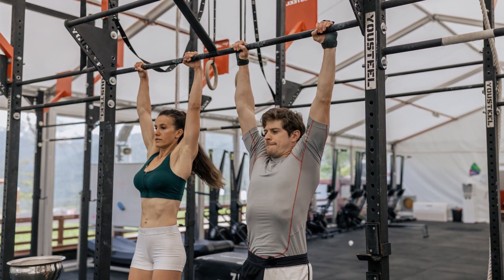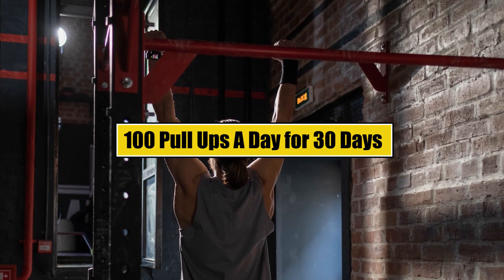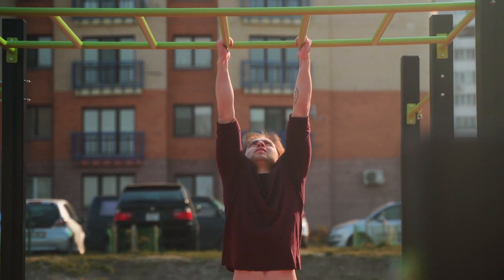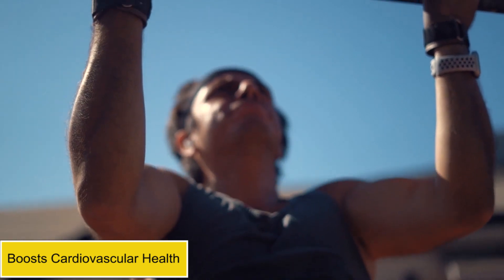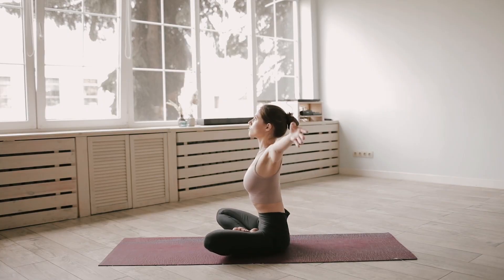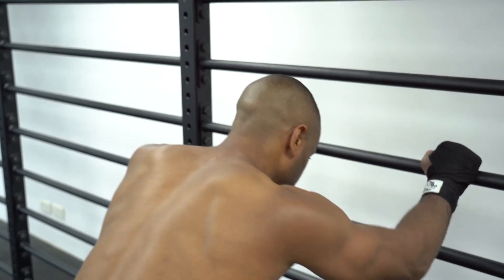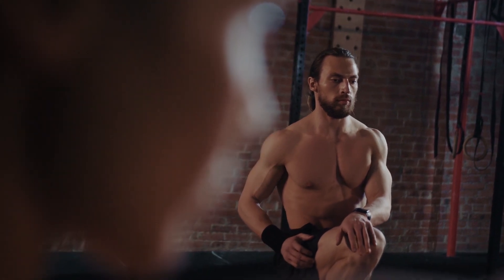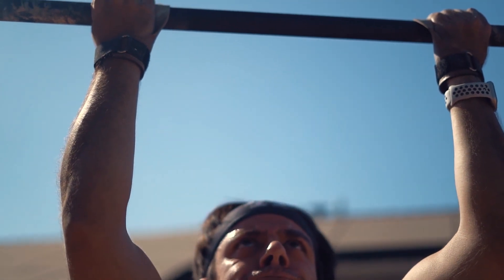100 Pull Ups a Day for 30 Days Transformation - How To Do Pull Ups And What Muscles Do Pull Ups Work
100 Pull Ups a Day for 30 Days Transformation - How To Do Pull Ups And What Muscles Do Pull Ups Work!!

►► Discover the secret to a stronger, leaner, and healthier body with just 10 pull-ups every day. Whether you're a beginner or an experienced fitness enthusiast, this simple exercise can be adapted to meet your needs and goals. From building upper body strength to improving posture, this article highlights the many benefits of pull-ups and why they should be a part of your daily routine. Read on to learn how 10 pull-ups a day can completely transform your body!

►►Please help me to grow my channel by:
►►►Term ►►►Term of Use:
All the contents (music) on the video are copyrighted from youtube free music. Also, video footage and images are also copyrighted from many other sources. So, if you have any issue, please contact with me.A physician or other healthcare professional should be consulted before beginning this or any other fitness program.In particular, this is true if you (or members of your family) have a history of high blood pressure, heart disease, or if you have experienced chest pain during exercise or within the past month while not physically active, smoking, having high cholesterol, being obese, or having bone or joint problems that are aggravated by physical activity.Consult your physician or health care provider before beginning this fitness program.At any time during your workout, you should stop immediately if you experience weakness, dizziness, pain, or shortness of breath.Health, fitness, and nutrition information is offered on this site solely for educational purposes.This information is not meant to replace professional medical advice, diagnosis, or treatment, and does not replace it.Your doctor or another healthcare professional should always be consulted if you have any concerns or questions about your health.Because of what you might have read on this website, you should not ignore, delay, or avoid getting medical or health-related advice from your healthcare provider.Any information provided on this site is at your own risk.Call 911 or your health care professional if you are in the United States and experience a medical or health emergency.This site should not be used if you find it offensive.

See Again: ►► 100 Pull Ups a Day for 30 Days Transformation - How To Do Pull Ups And What Muscles Do Pull Ups Work